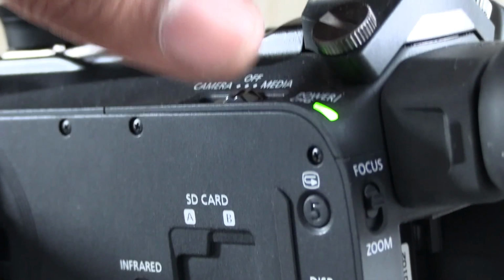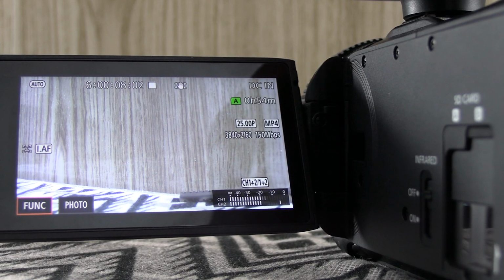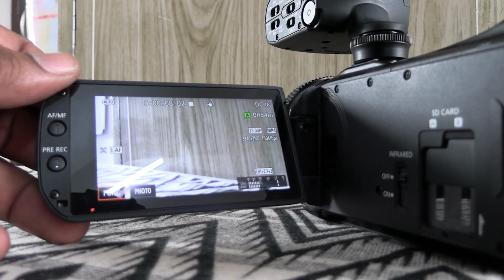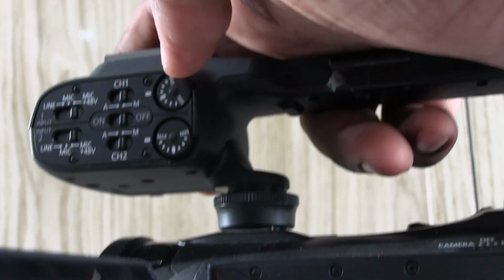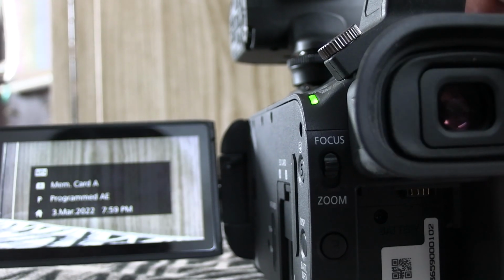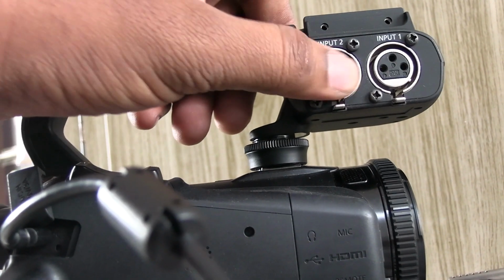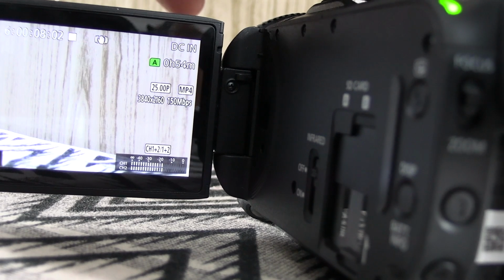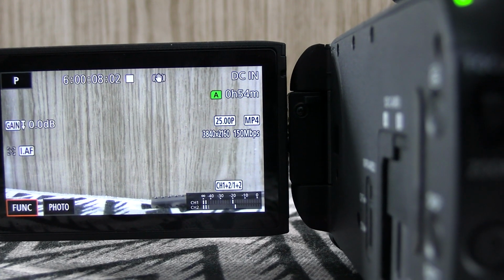Role of microphone attachment in XA65 canon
Role of microphone attachment in XA65 canon handicam
Divakar A K